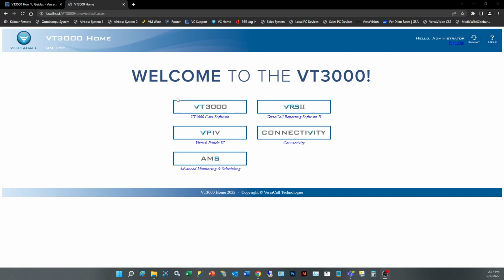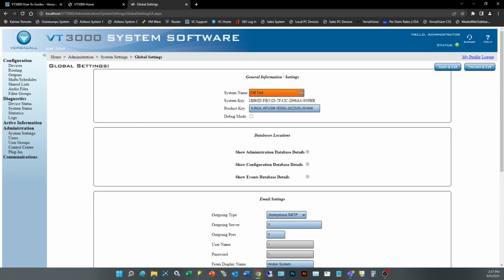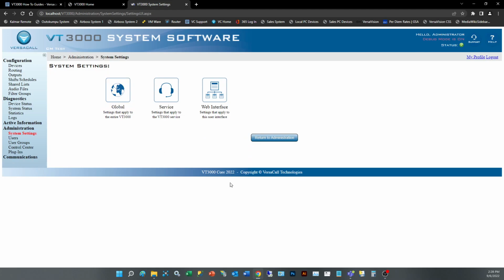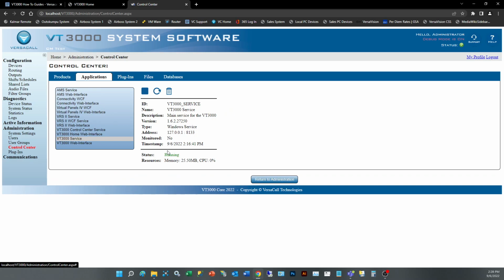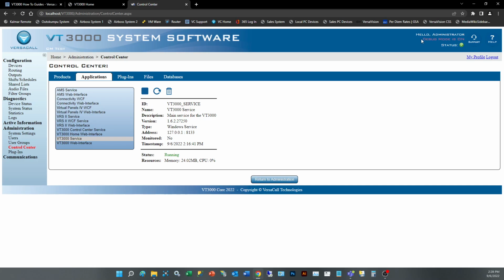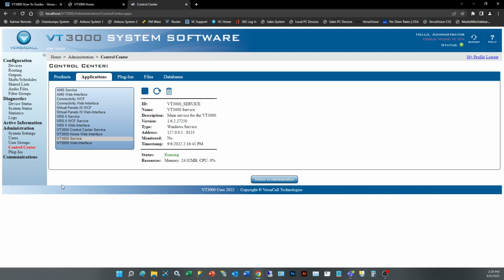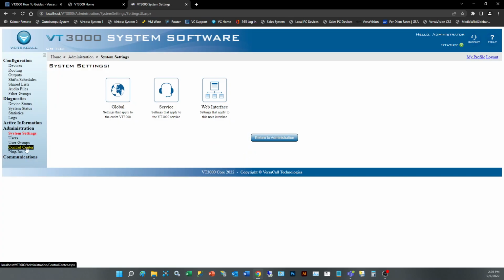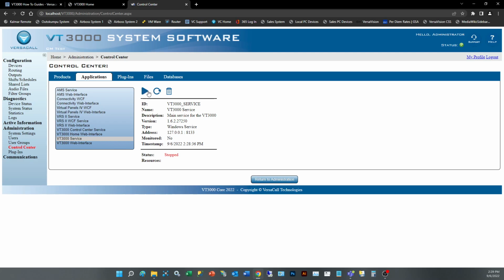VersaCall - VT3000 How To Video - Turn Debug Mode On/Off - VT3000 Core Software